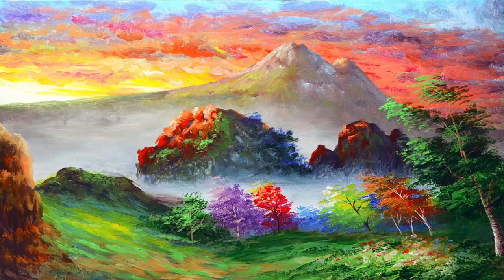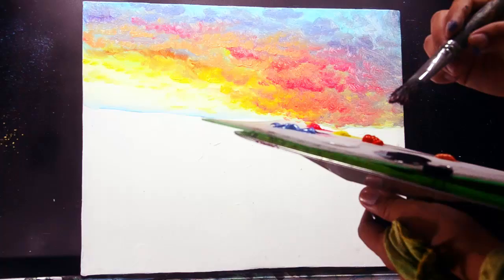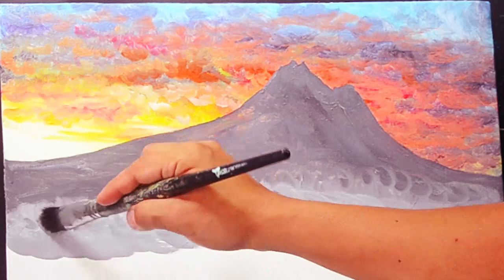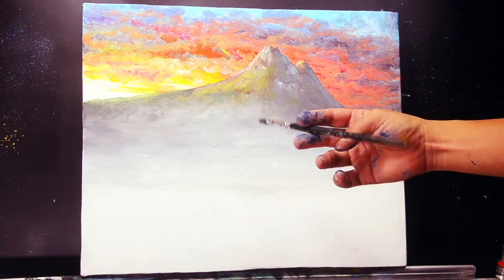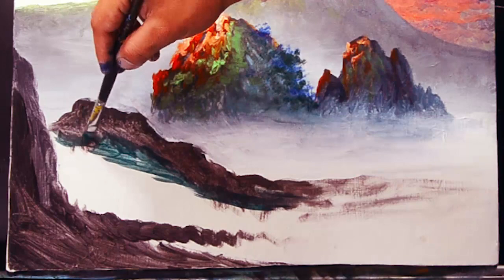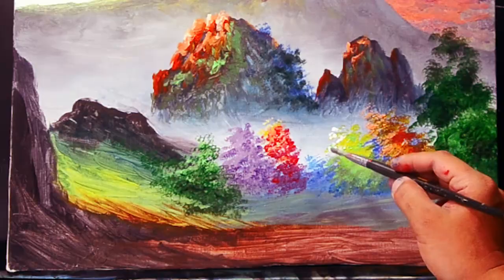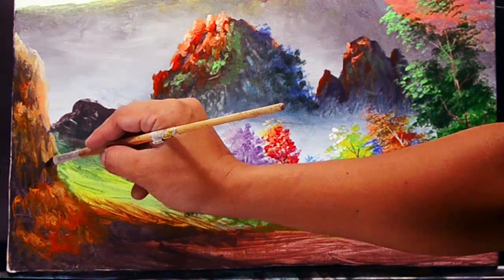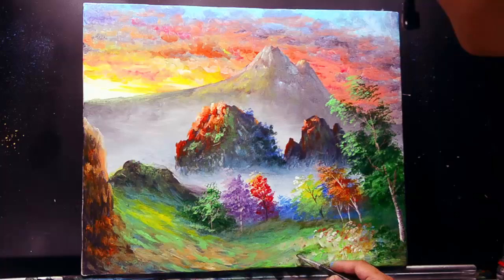Rock Mountains Painting Tutorial for Beginners | Step by step Acrylic Art Lesson on Canvas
Fine art techniques, tips and tutorials for beginners. Basic landscape painting lesson with rock mountains and autumn trees during sunrise for beginners using acrylic paints and canvas. Learn how to paint step by step forest, autumn trees, rock mountains and sunrise in easy style and brush strokes techniques. Happy Painting my Friends.

Your donation it helps me a lot to sustain my needs. Thank you so much.

1. Lamp Black
2. Titanium White
3. Blue Hue
4. Dioxazine Purple
5. Fluorecence Lumi Pink
6. Lemon Yellow
7. Orange Yellow
8. Naples Yellow
9. Phthalo Blue
10. Raw Seinna
11. Permanent Red
12. Hooker Green
13. Emerald Green
14. Fluorecence Green